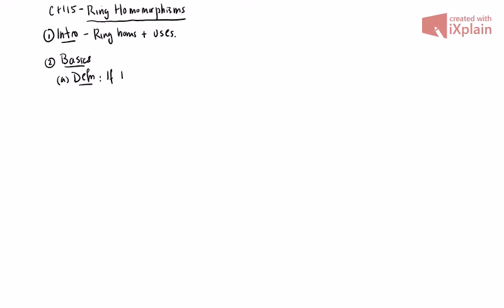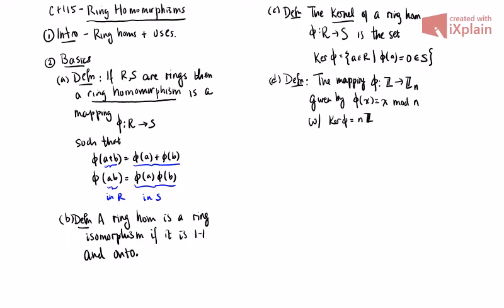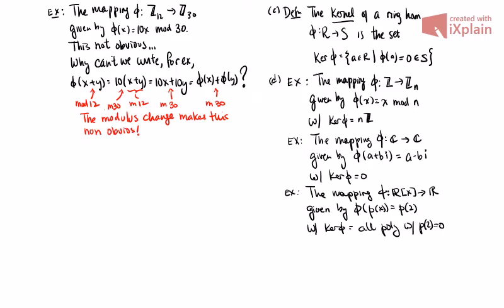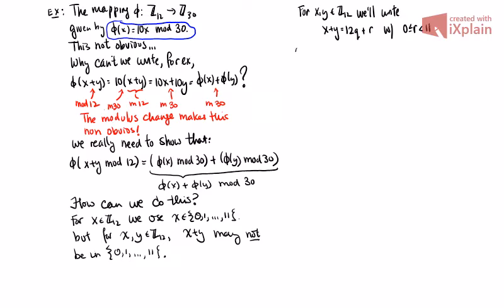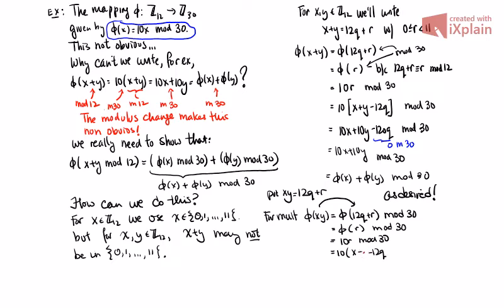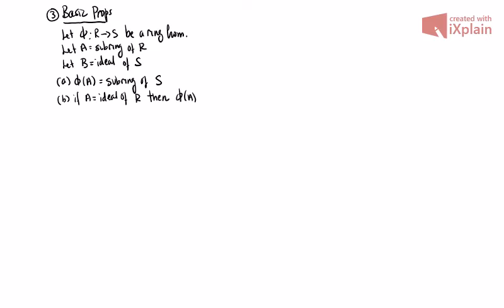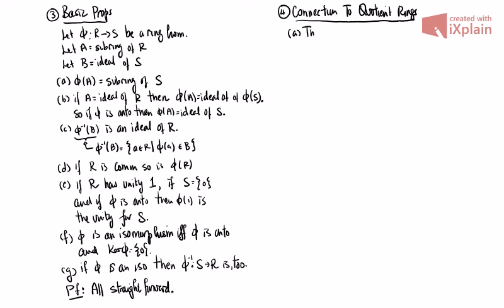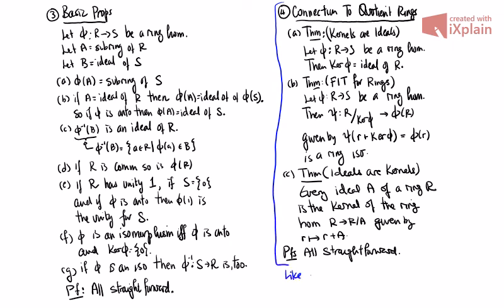MATH403 Chapter15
Ring Homomorphisms, isomorphisms, examples and properties. Connection to ideals and the First Isomorphism Theorem.   Brief.